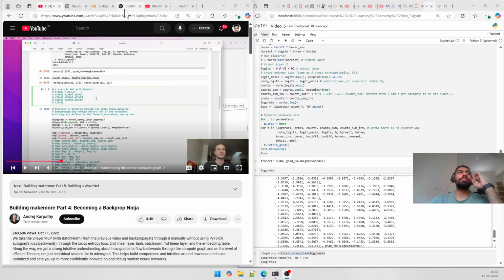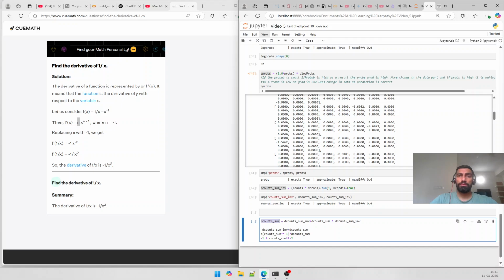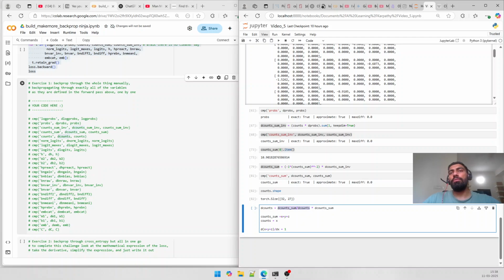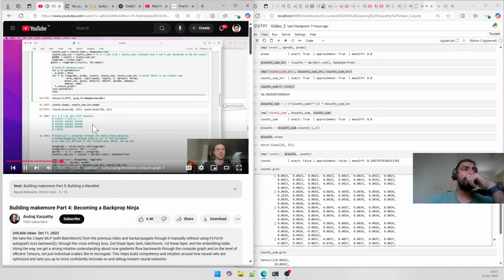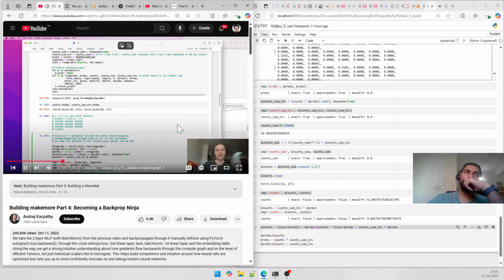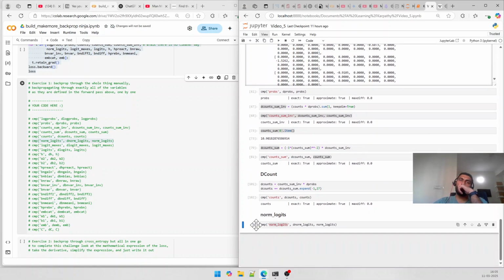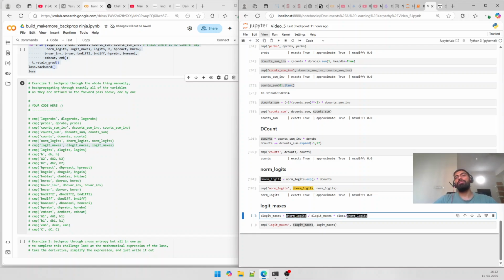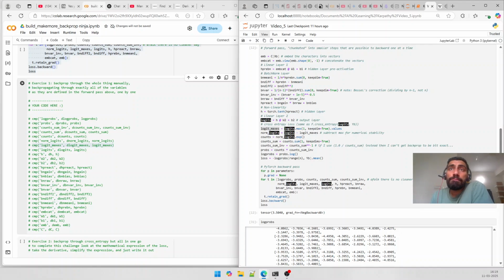Manually Backpropagating Through an MLP | Deep Dive into Gradients & NN Optimization | Part 3